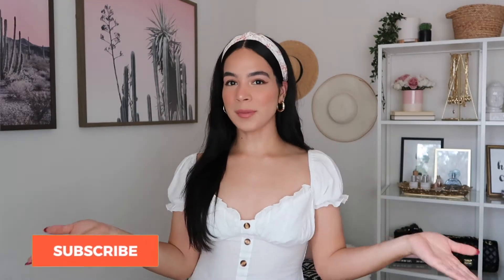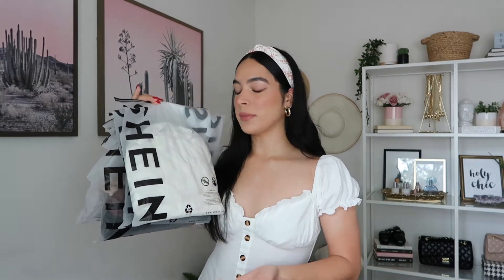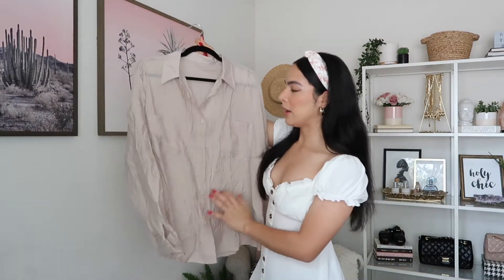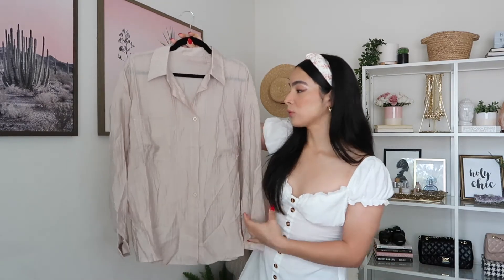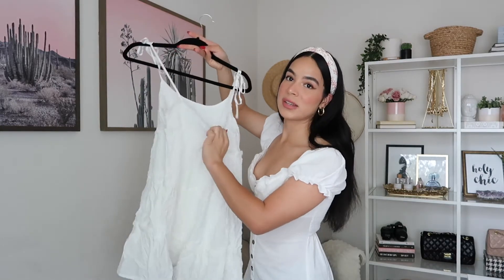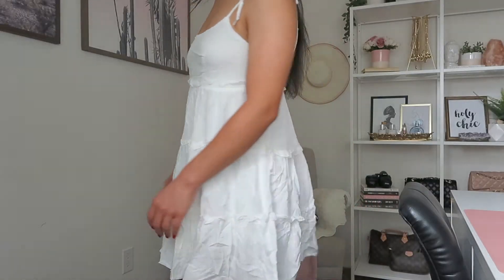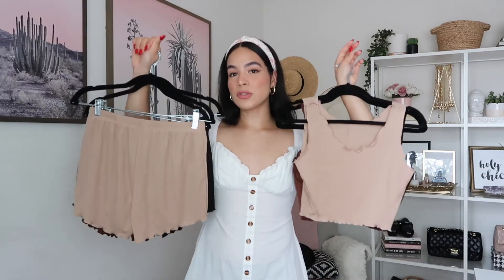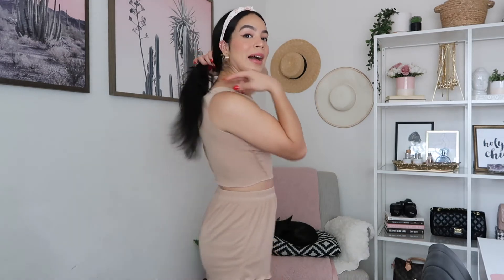ROMWE TRY ON HAUL *summer must-haves* | Jessica Melgoza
This week I’m sharing a Romwe try-on haul featuring a few items that are summer must-haves. I hope you enjoy the video! 😊

Button Up Top
White Dress
Black Dress
Loungewear Sets

If you’re reading this, you’re amazing + I LOVE YOU!! ❤️